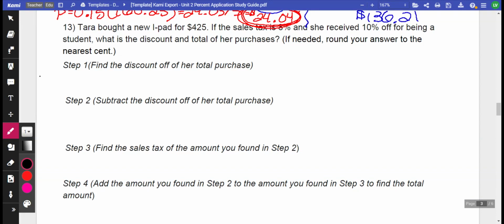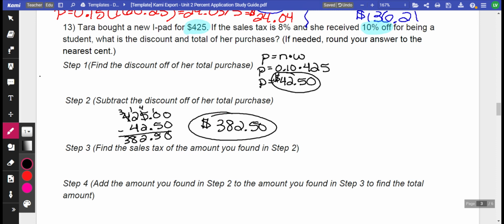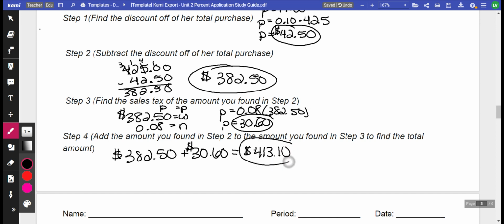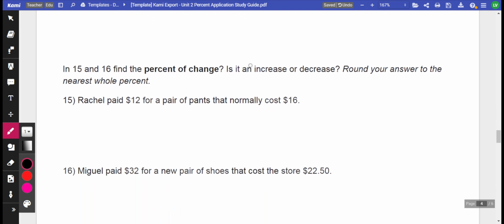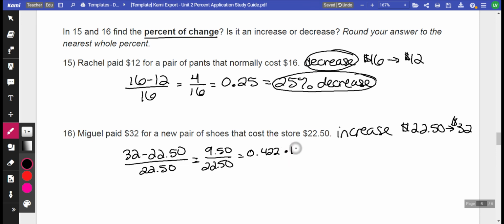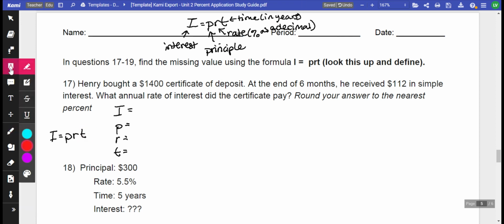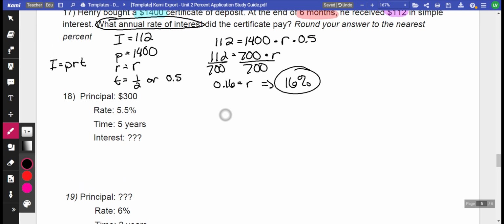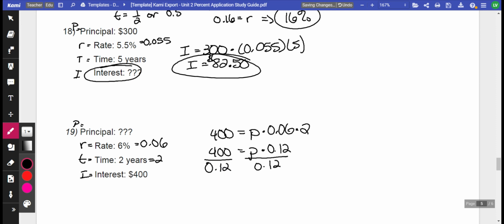Unit 2 Percent Application Study Guide.pdf